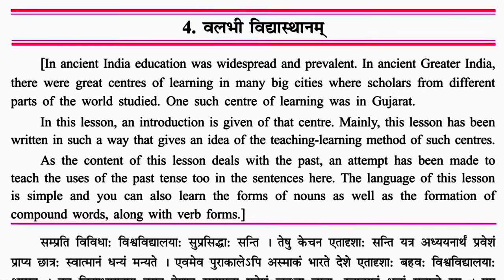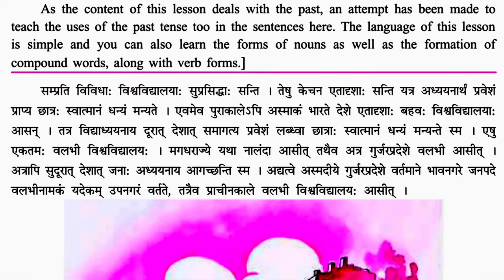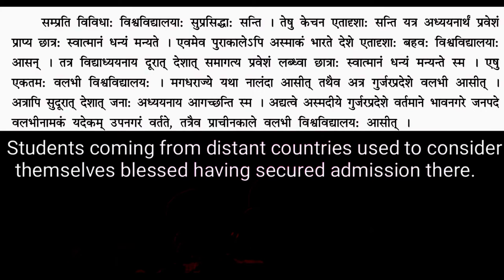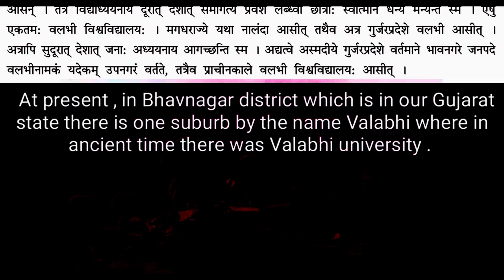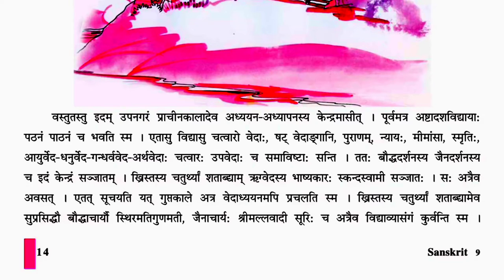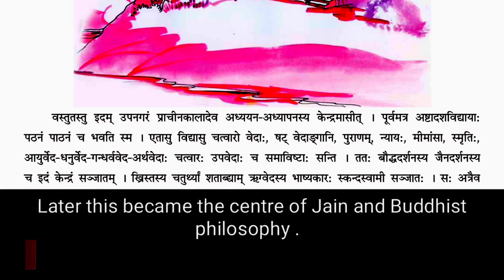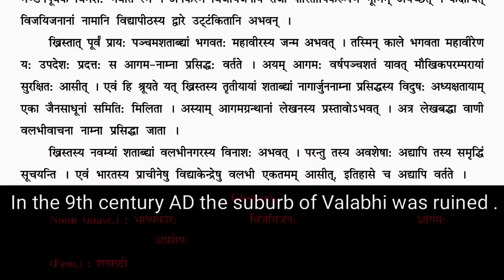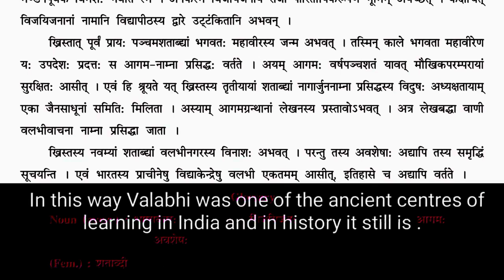Class:9th ll Sanskrit ll Lesson:04 ll Valabhi Vidyasthanam ll Explanation in hindi and English